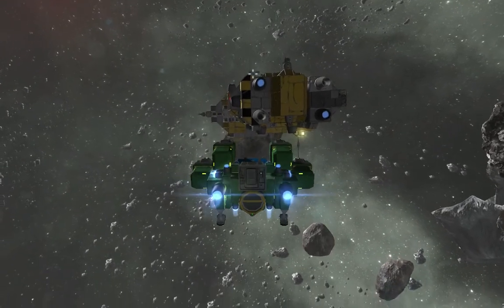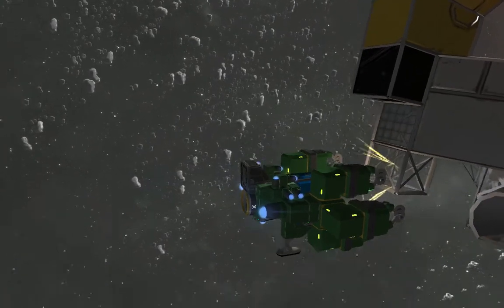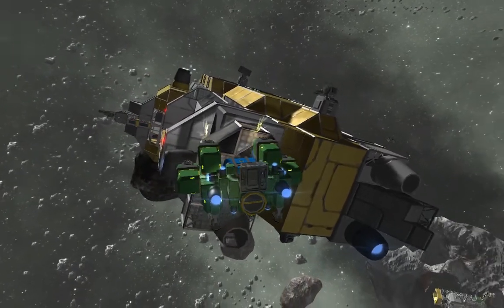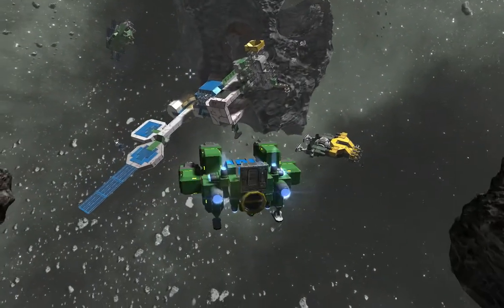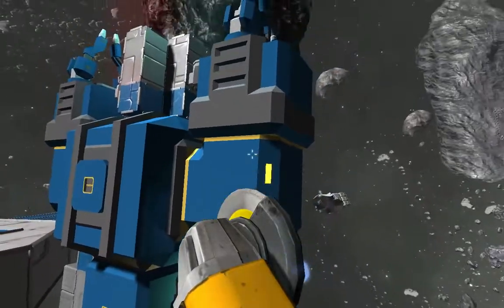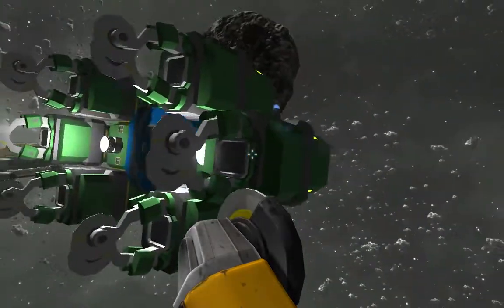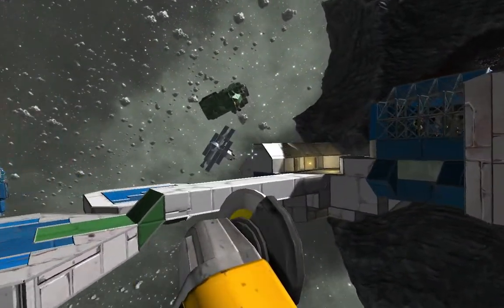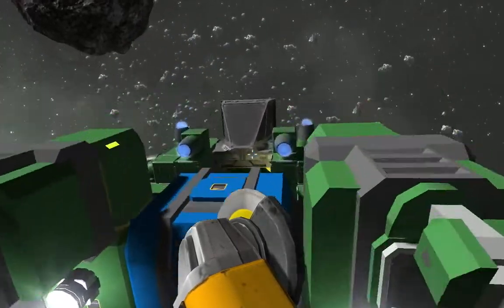Space Engineers Distractions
Whee!

If you want to play on my almost-always-open server, you'll need to be my Steam friend. I'm arbitraryaccountname, if you're interested.